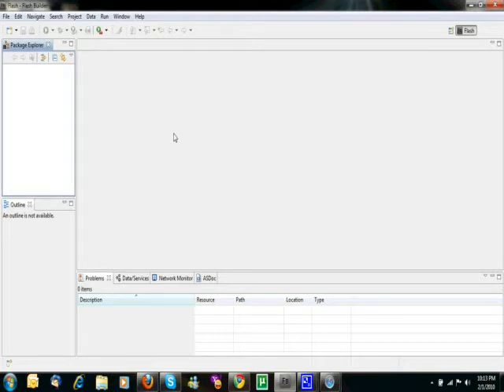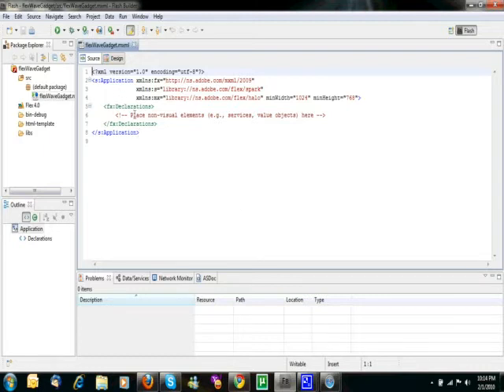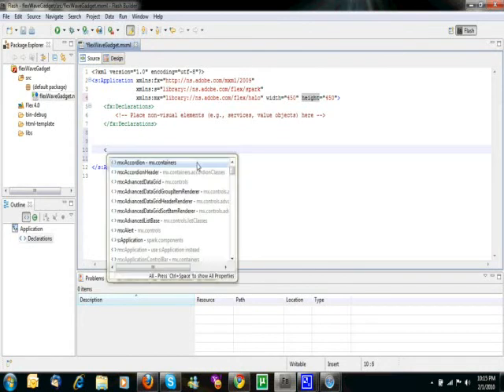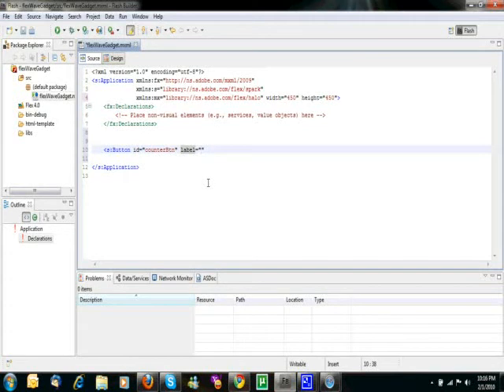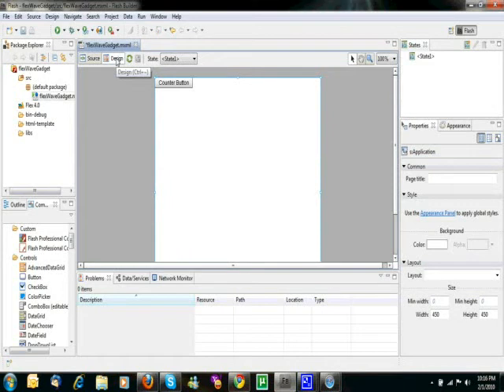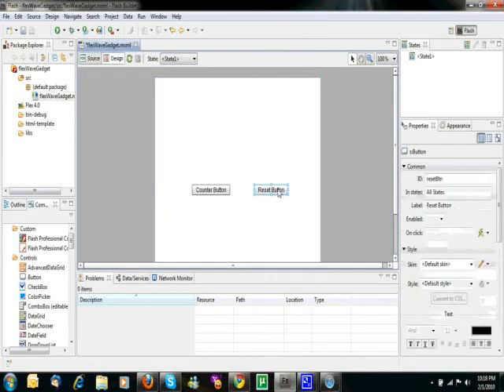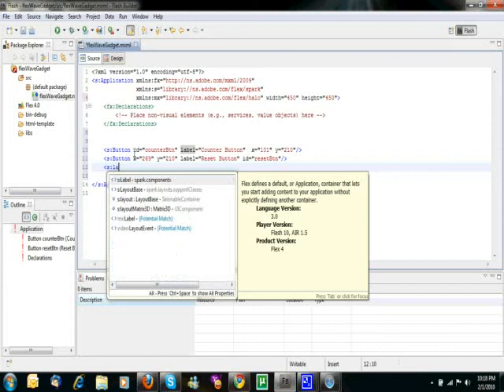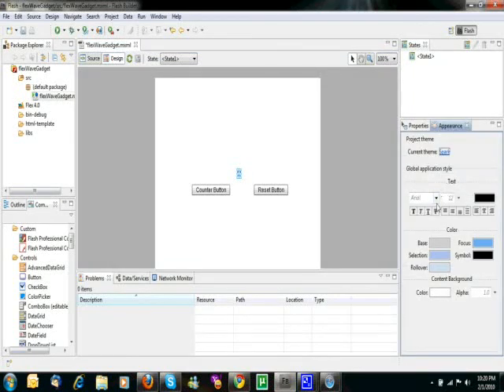Flex Wave Gadget Part 1